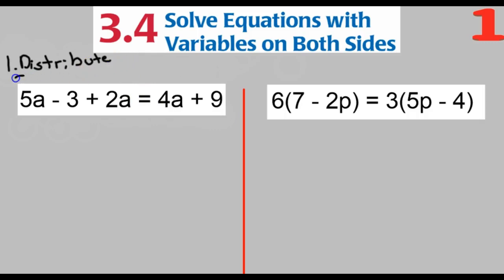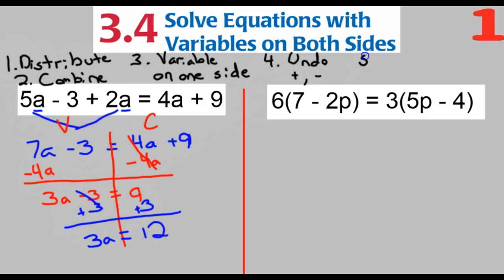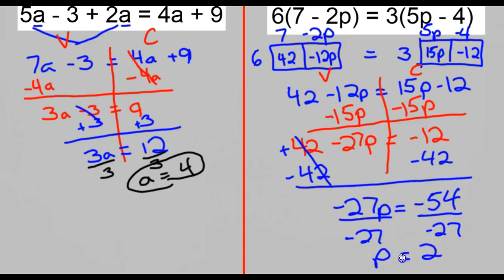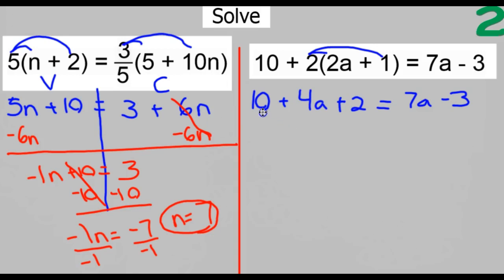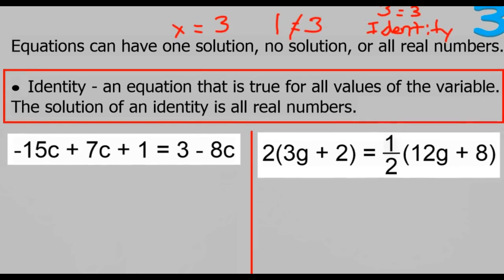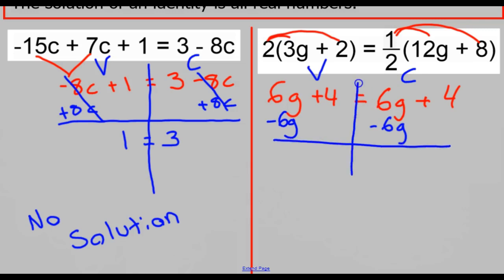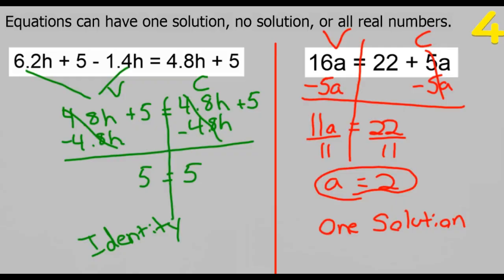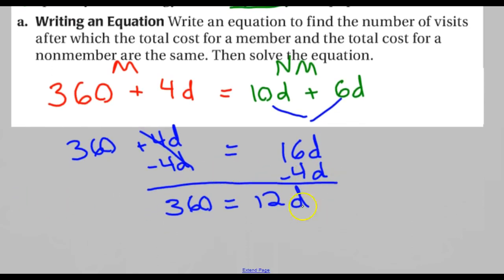NL 3.4 Variables on Both sides